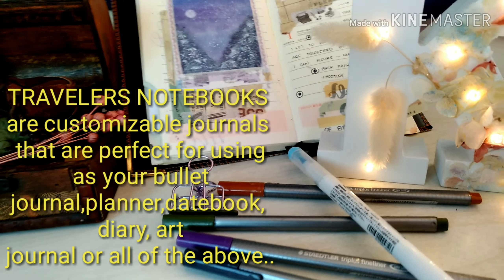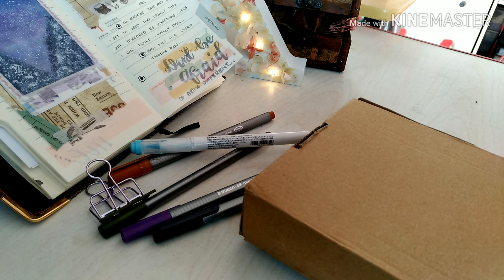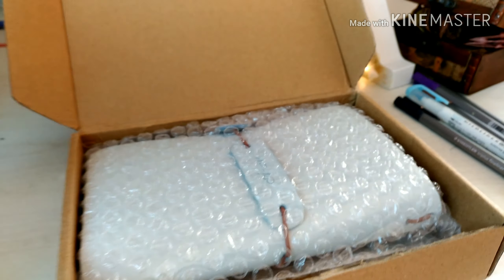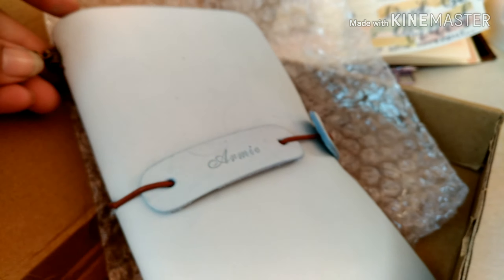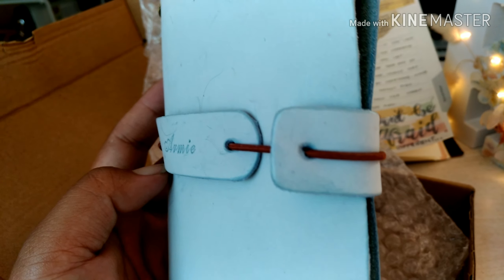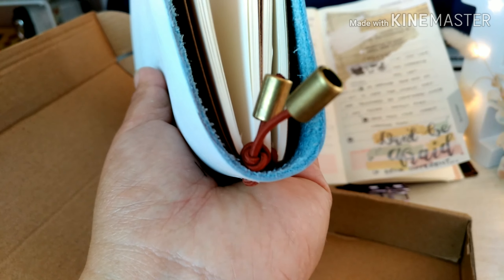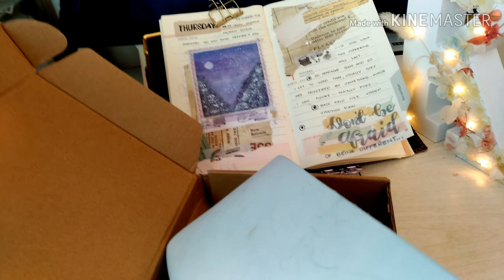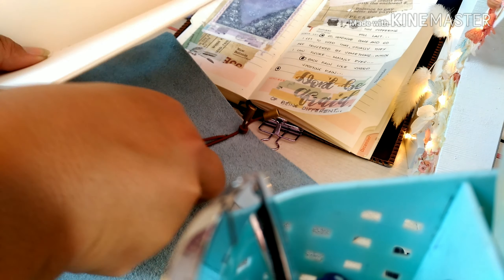TRAVELERS NOTEBOOK UNBOXING & SET UP